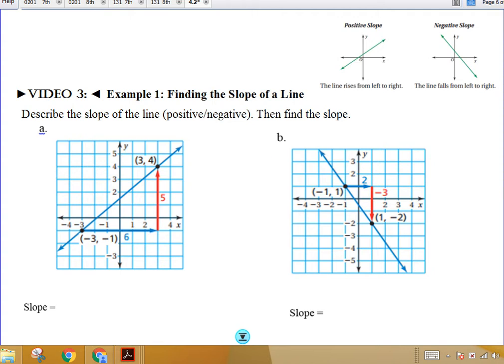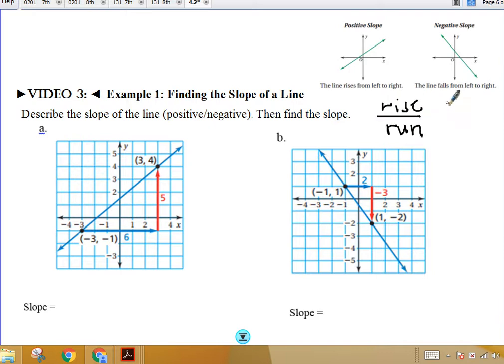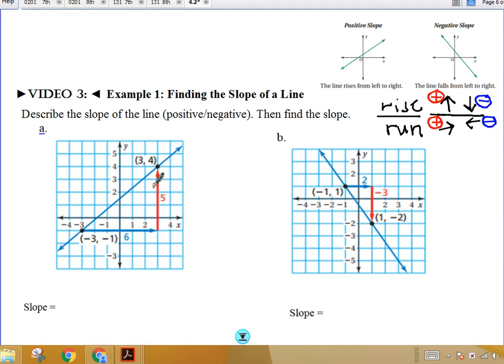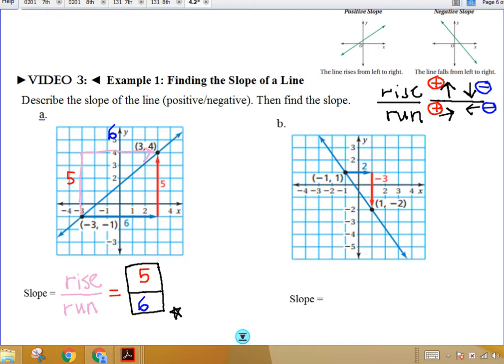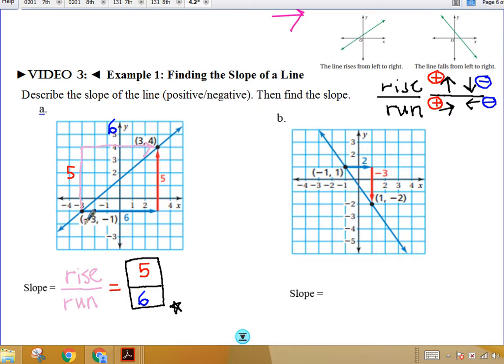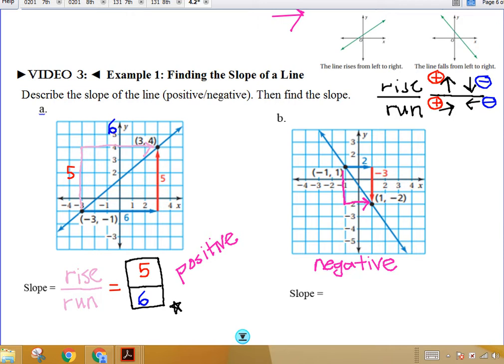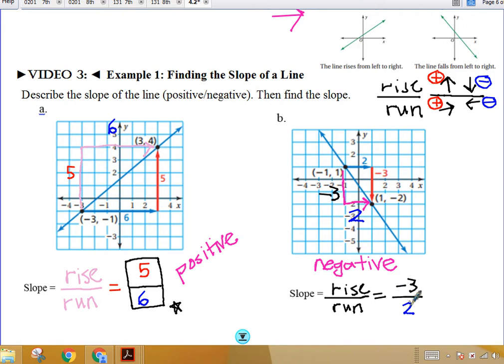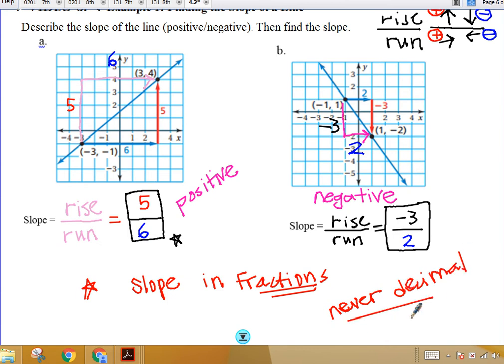Unit 4 Lesson 2 Video #3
Unit 4 Lesson 2: Slope of a Line

Video #2:    Example 1 Finding the Slope of a Line